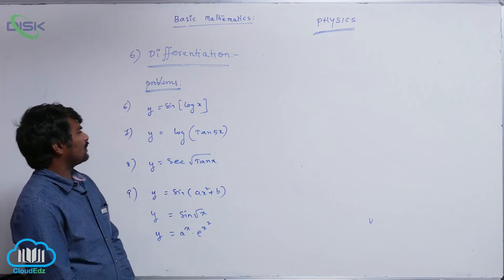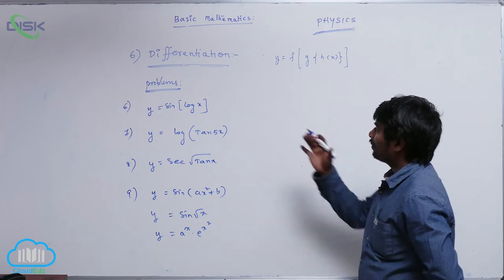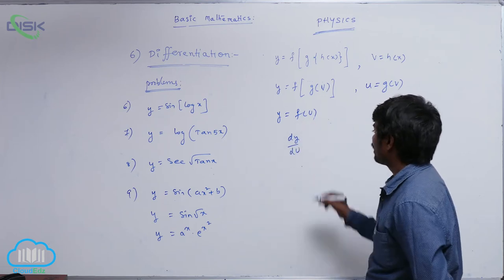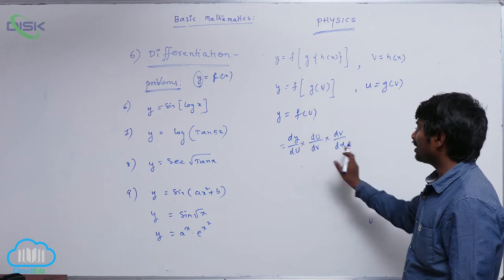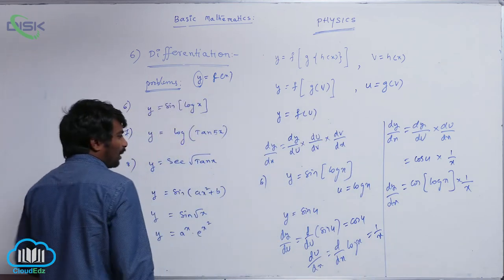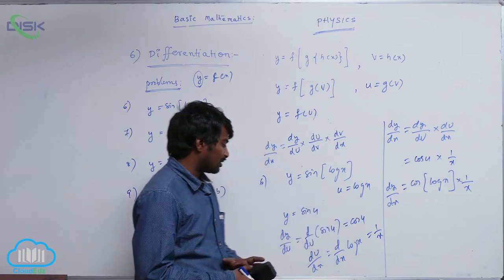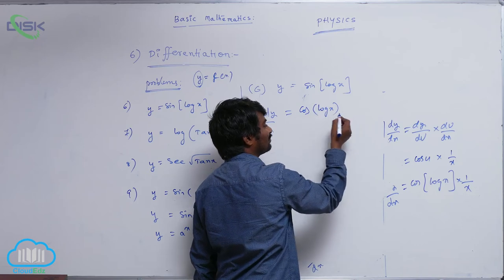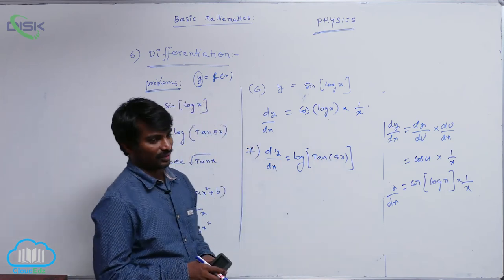What is Physics || Differentiation Problem 4 || Disk Telangana